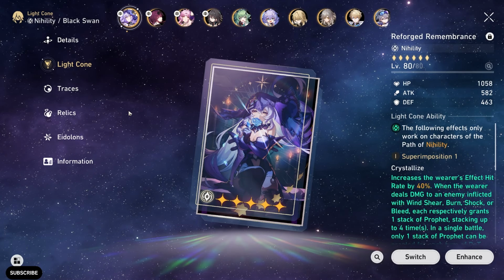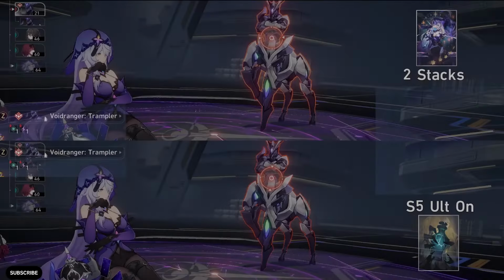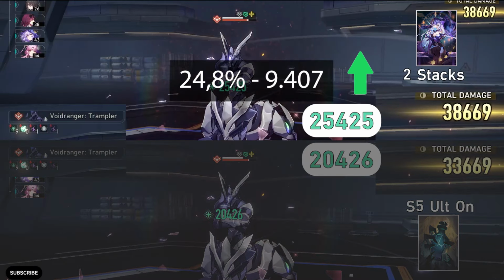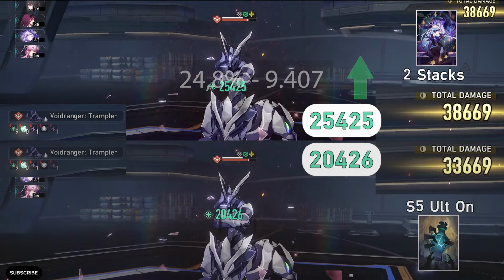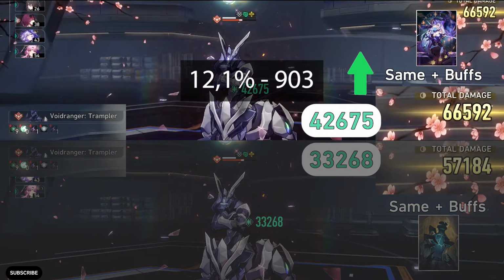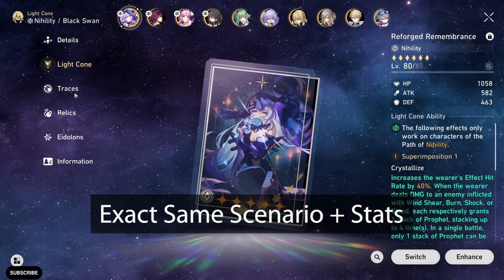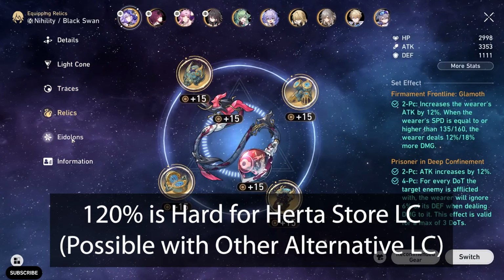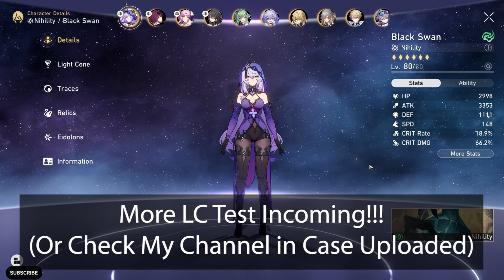Black Swan Lightcone Solitary Healing vs Signature Reforged Remembrance Comparison【Honkai Star Rail】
Correction: It Counts as 4 Stacks

Black Swan Lightcone Signature Reforged Remembrance vs Herta Store F2P Comparison Honkai Star Rail Black Swan Build

Damage Comparison for the Best Black Swan Light Cone:
Reforged Remembrance Superimpose 1 (S1)
Solitary Healing Superimpose 5 (S5)

Honkai Star Rail Guide

Black Swan Honkai Star Rail Version 2.0 Penacony